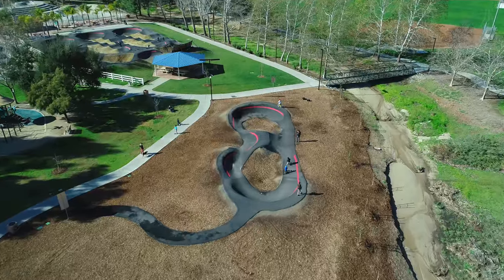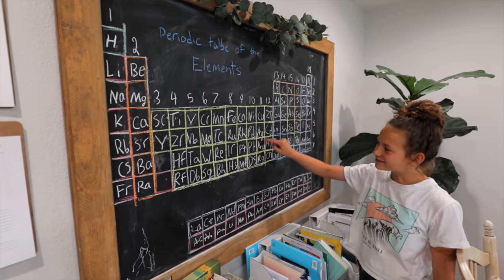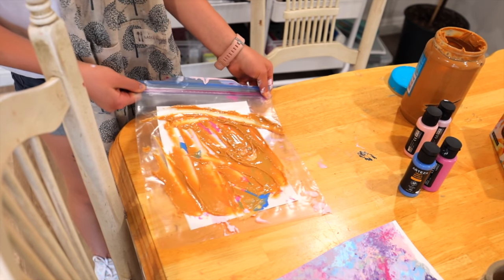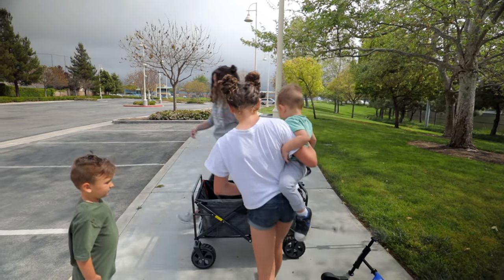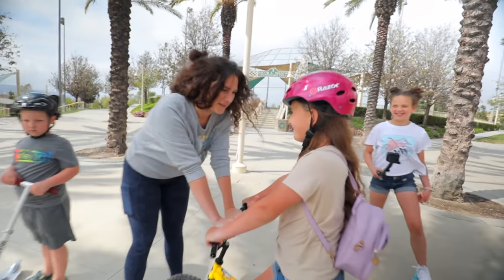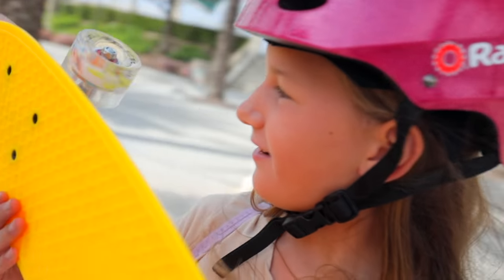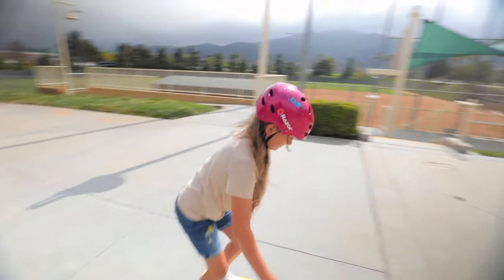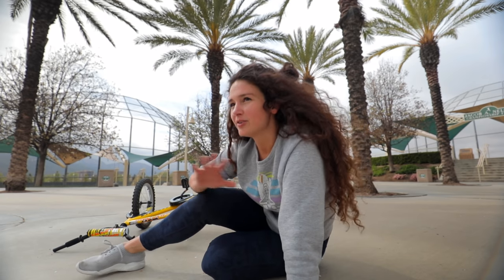She wasn’t expecting this!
We surprised Sophia with a few gifts! She did not expect this! Come say hello on Instagram